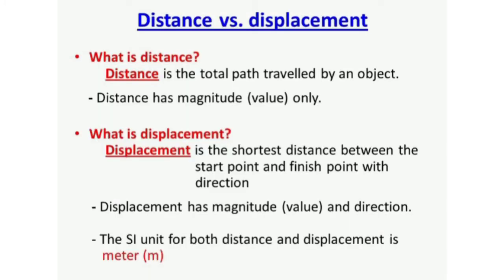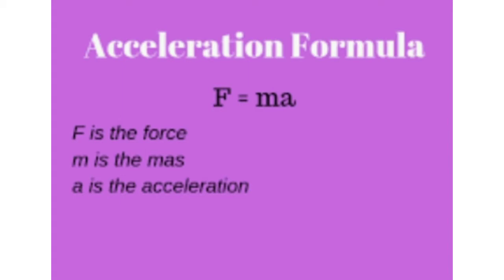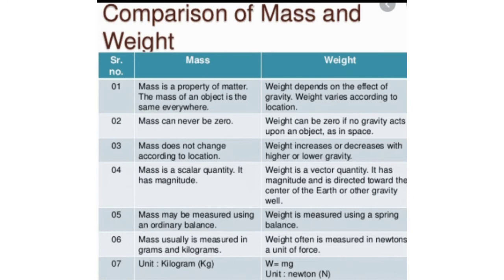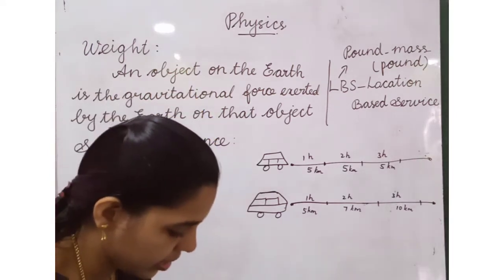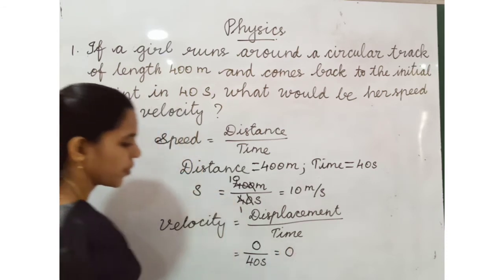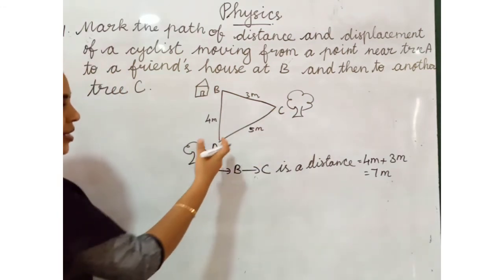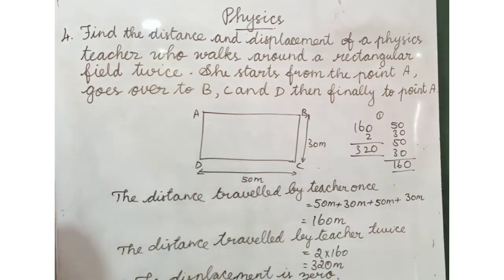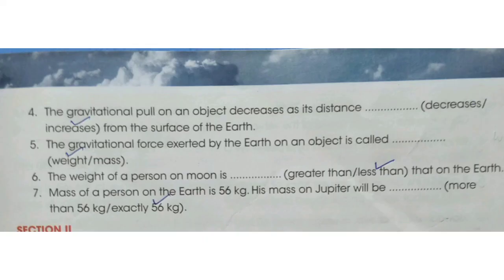Grade 7 Physics / Force and Pressures Motion